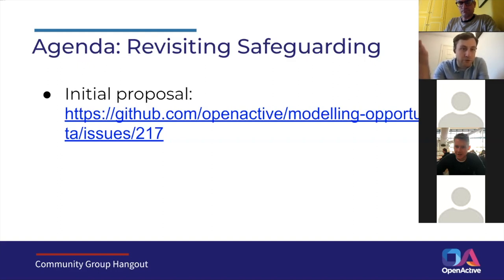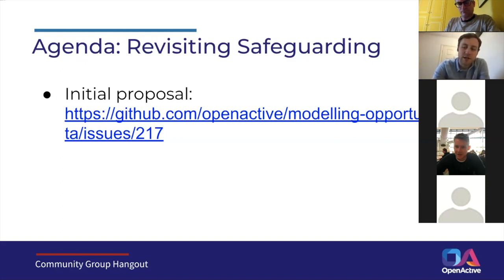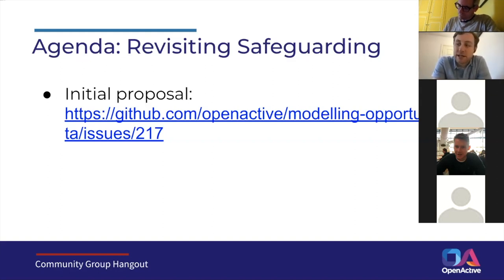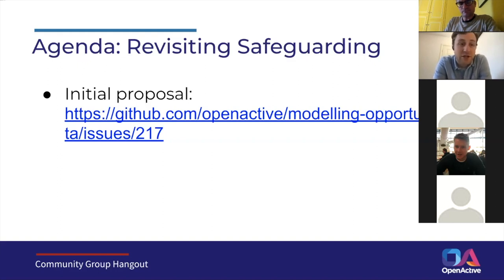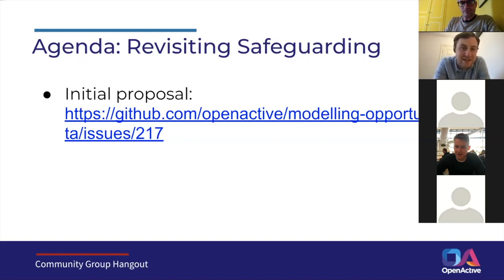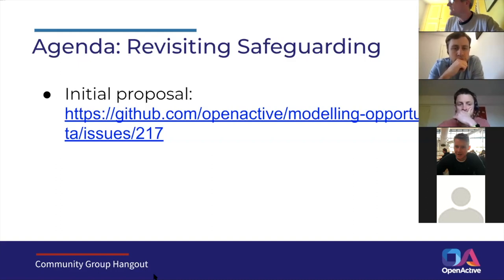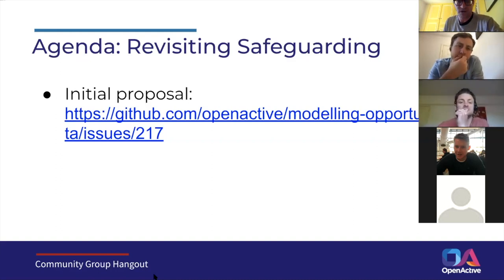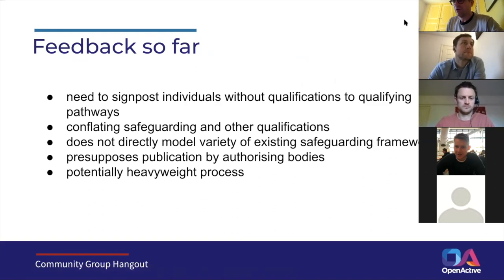OpenActive W3C Community Call / 2020-04-22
Revisiting safeguarding

* Initial proposal
* Feedback so far
* Revisions